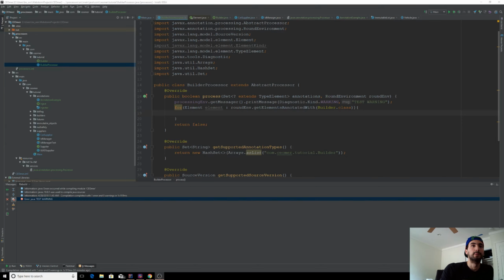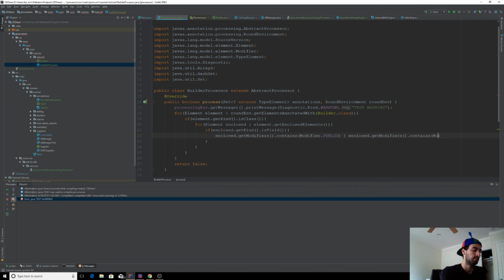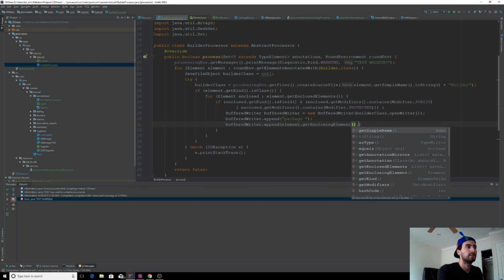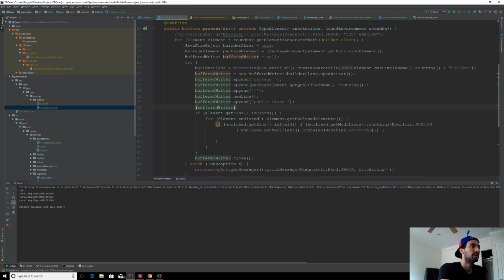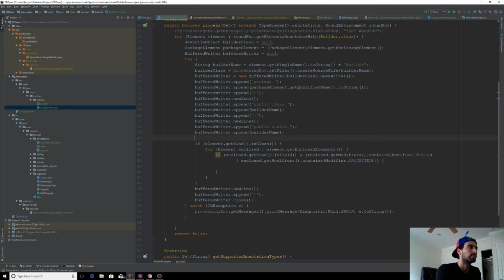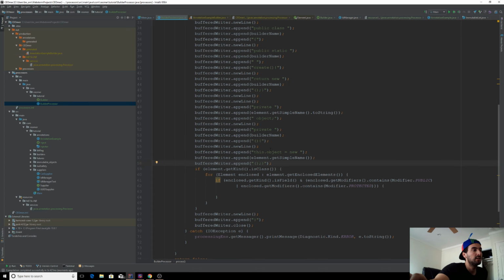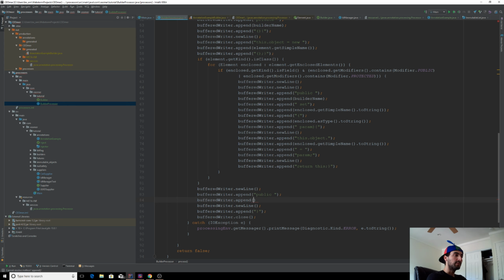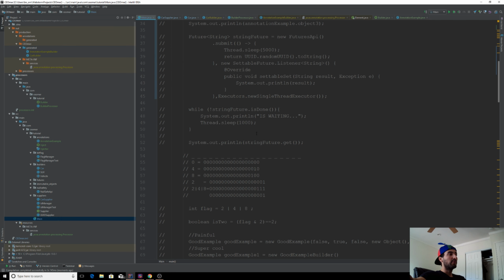Advanced Java - Annotation Processing : Code Generation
Our annotation processor finally works and pumps out our first builder.

If writing your class file line by line is painful(which it is) , use JavaPoet

Here's a more advanced project I used to lead that uses JavaPoet and Annotation Processing so you can see both it in work